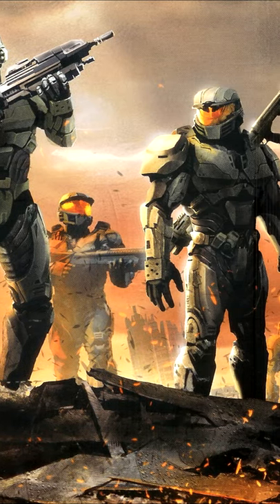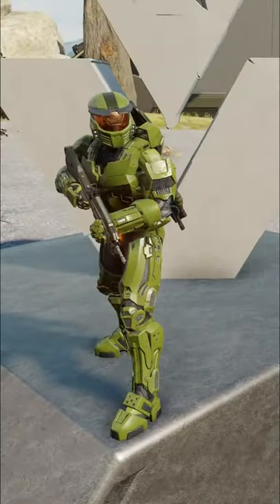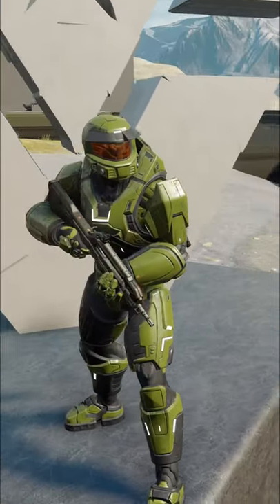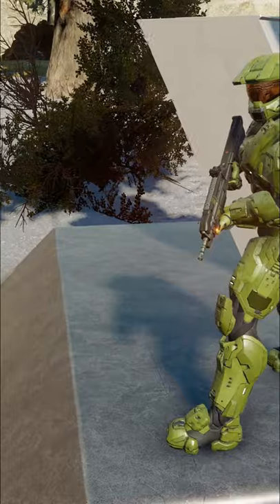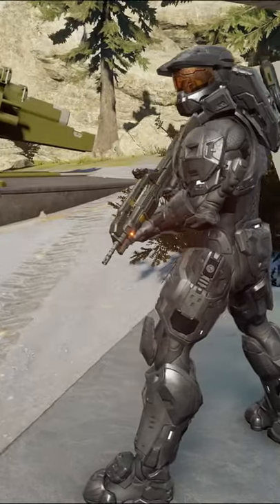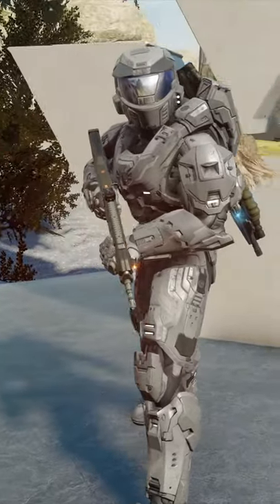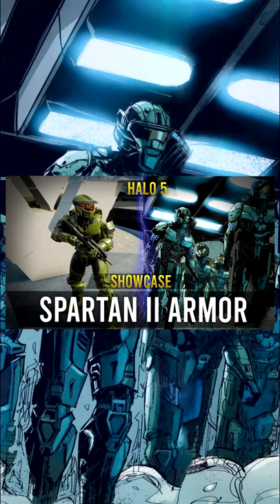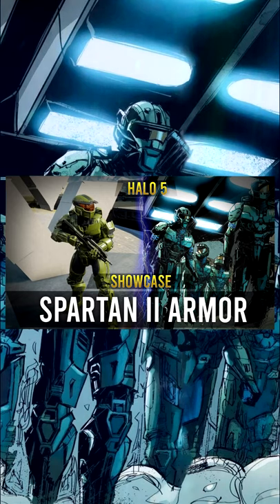Spartan II Armor! SHOWCASE! Halo 5 Guardians! (PART 1)